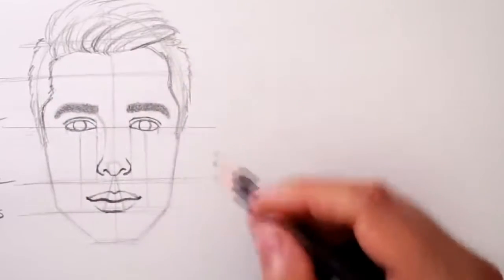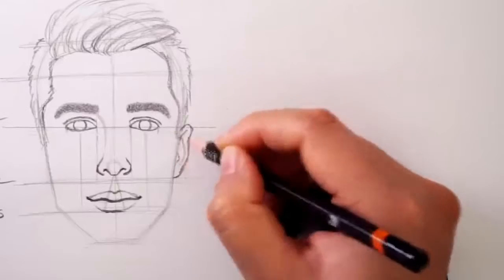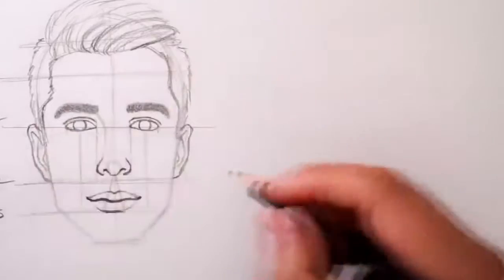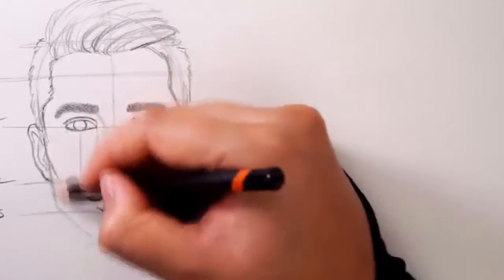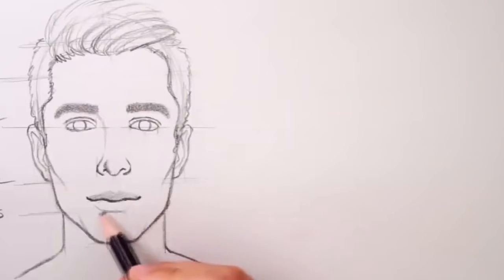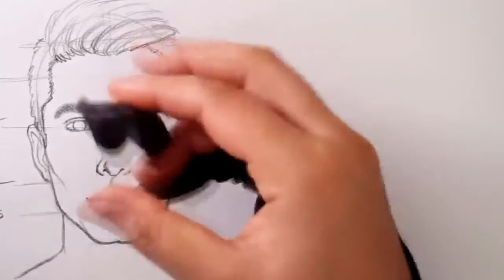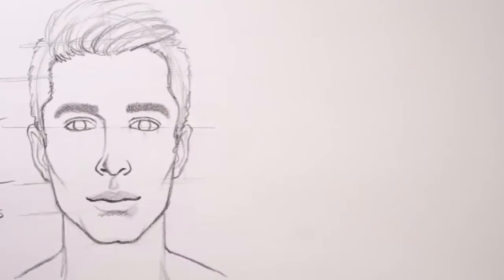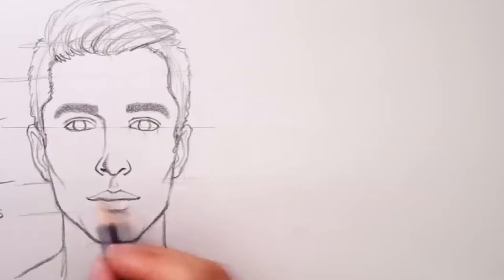Easy ways to drawing faces from the scratch to finish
Learn practical way of drawing faces step by step from scratch to finish. This tutorial includes the demonstrations on drawing both male and female faces and how to transform their characters by making simple changes.

TOOLS  USED ⬇️
- Canson Sketch Paper
- 2B Derwent Graphic Pencil (I recommend HB for light sketching)
- Random 0.7mm HB pencil (usually use 0.5mm Pentel but I couldn't find it anywhere
- Kneadable Eraser
- Mono Eraser
- Transparent Ruler
- SmudgeGuard Glove